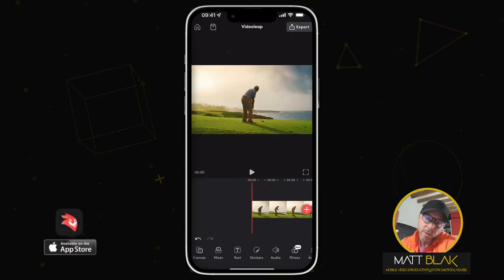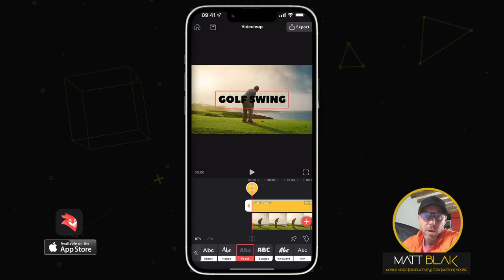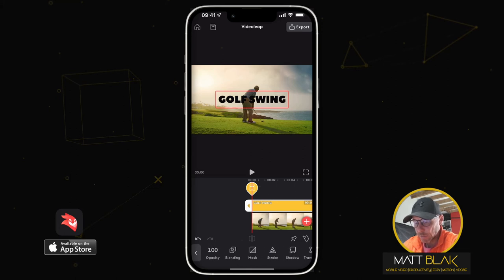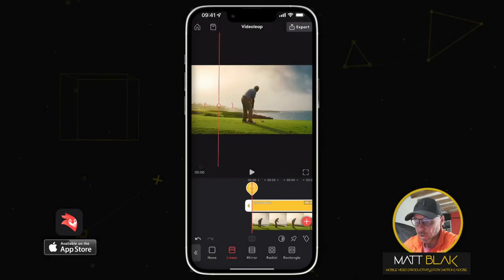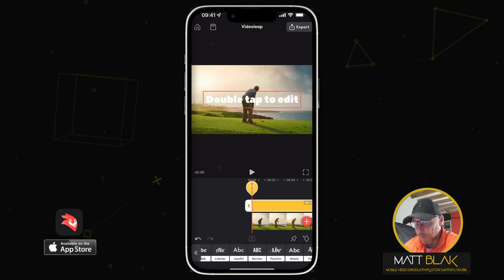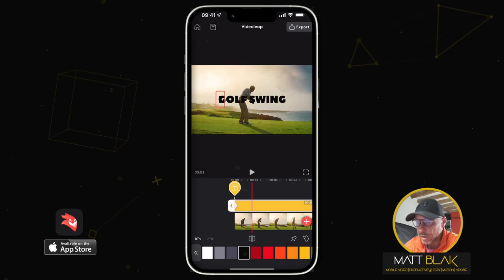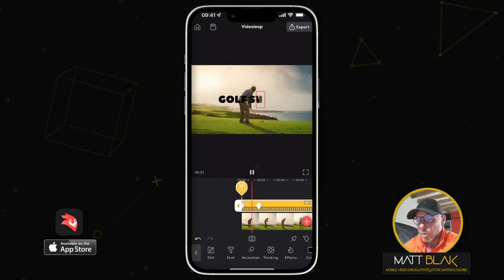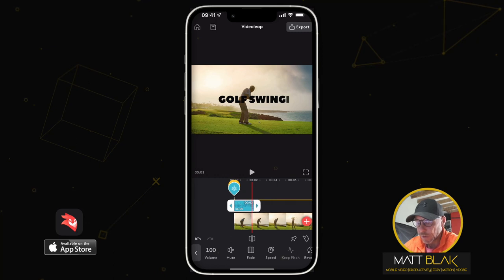Videoleap | Create Typing Text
▻ This video will show you - Create a typing text effect in Videoleap

License - Soundstripe.Com